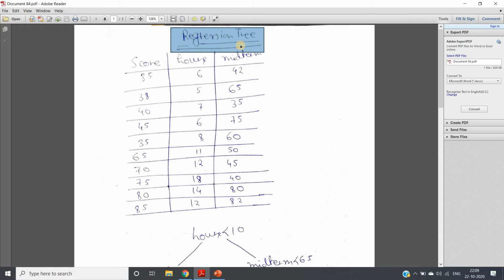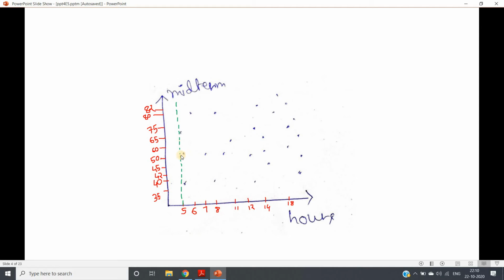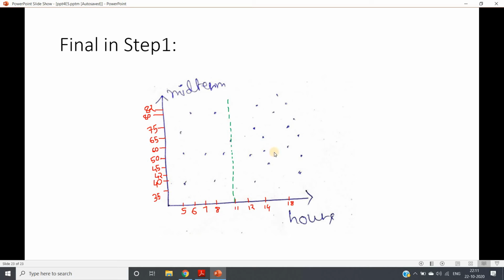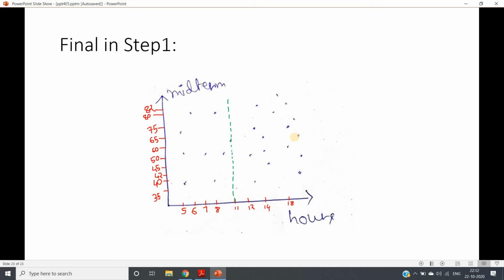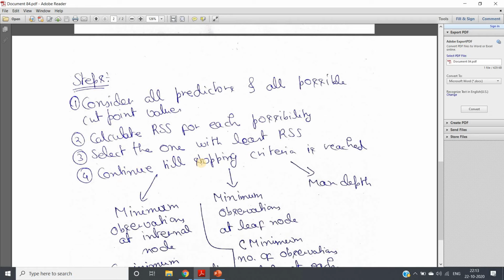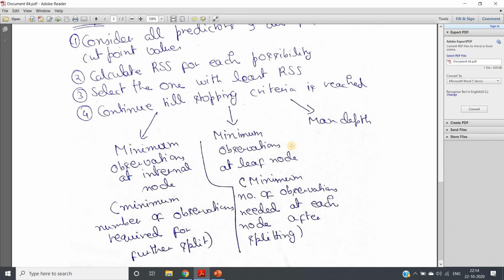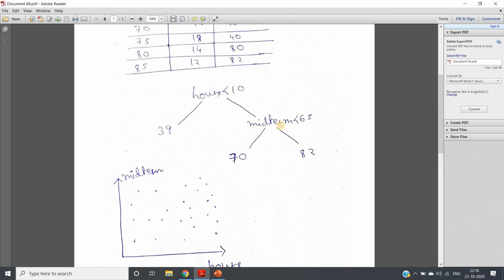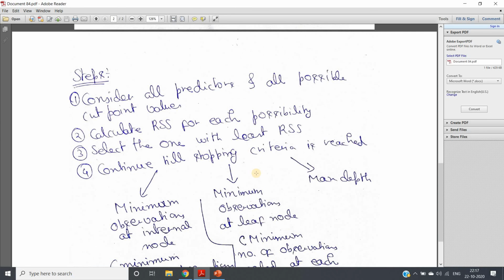Understanding the Regression Tree (Part 2)